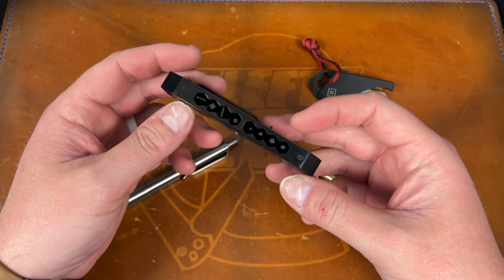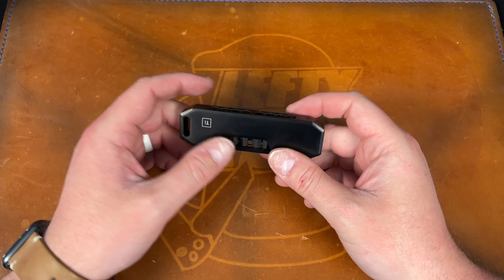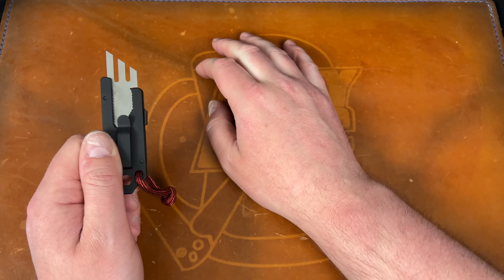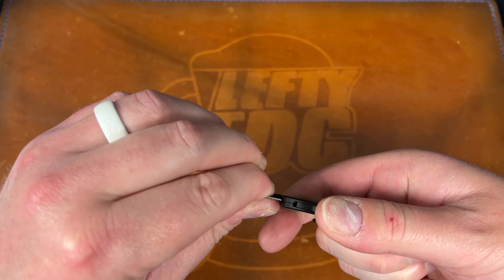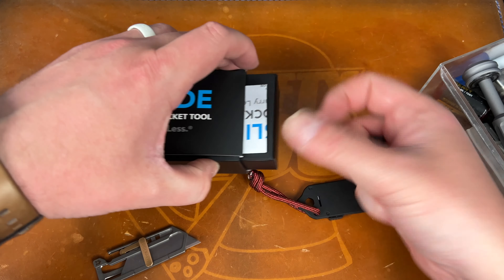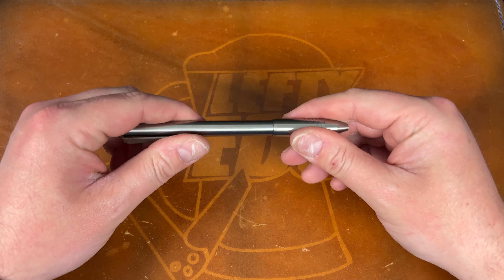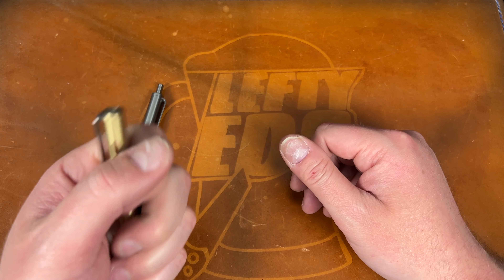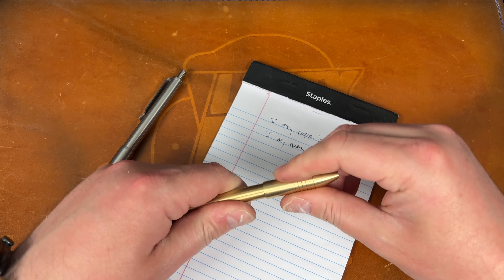Big Ideas, Cool Designs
I go over the Big Idea Designs Ti Click Pen in raw titanium, the TPT Slide titanium utility knife, the Bit Bar, & the Brass Bolt Action Pen.

TPT Slide
Bolt Action Pen
Ti Click Pen
Bit Bar Inline
Ti EDC Wrench
Mini Ti Prybar